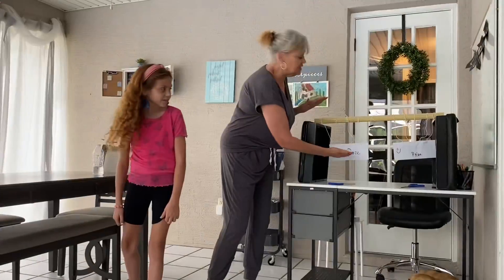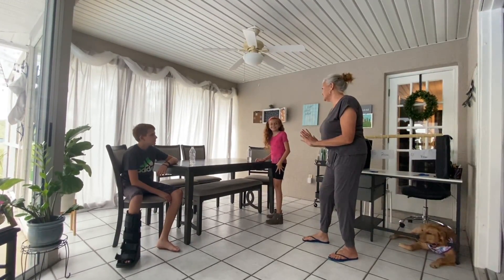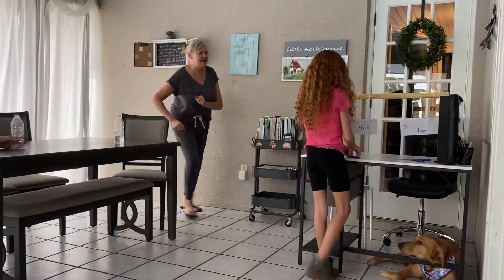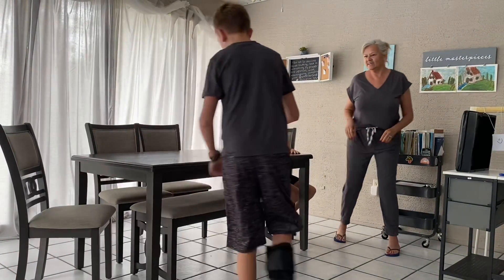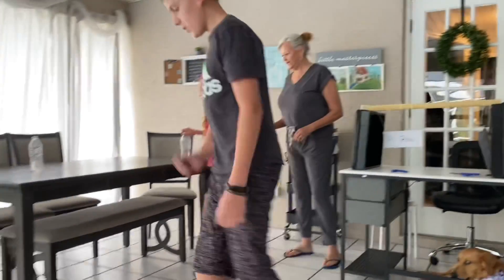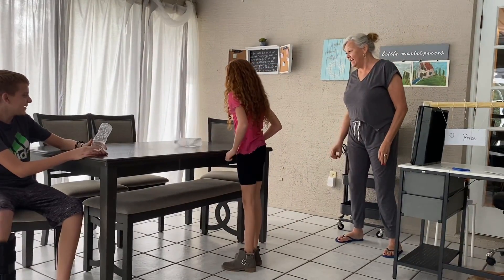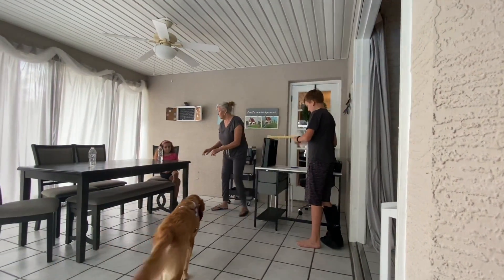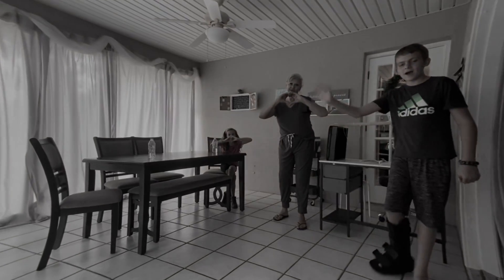Water Bottle Challenge